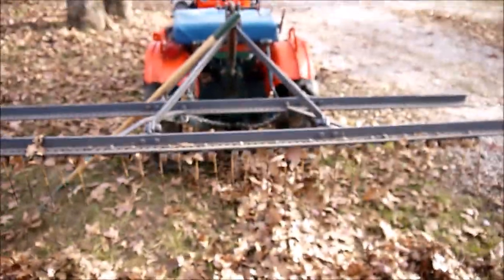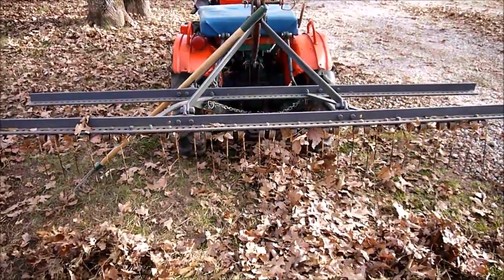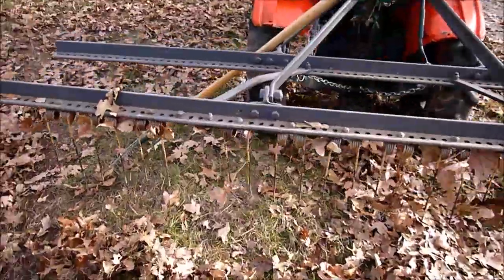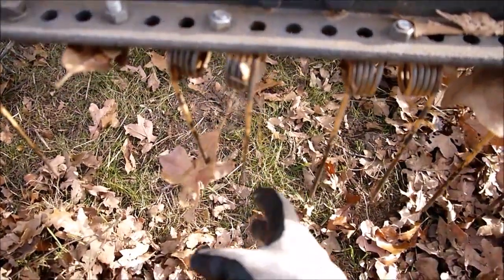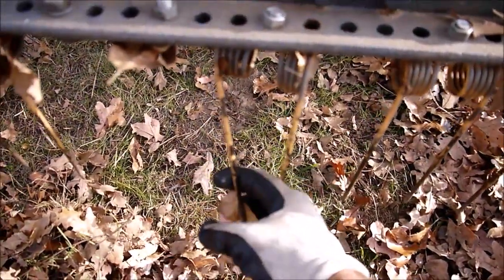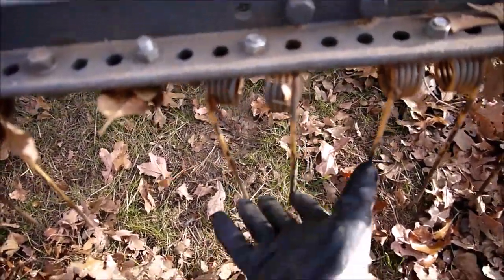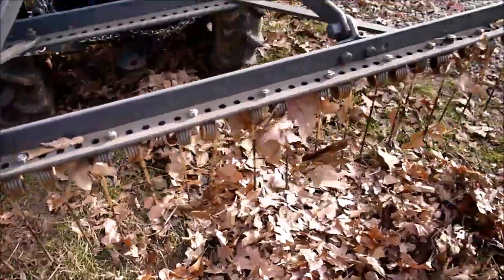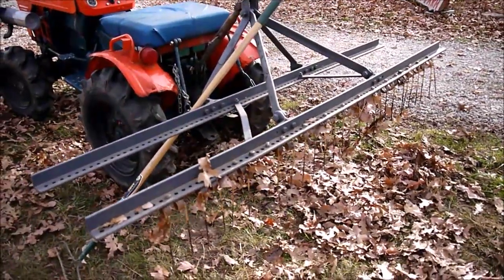3pt Leaf rake Home made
I use this to rake up leaves to use as animal bedding.